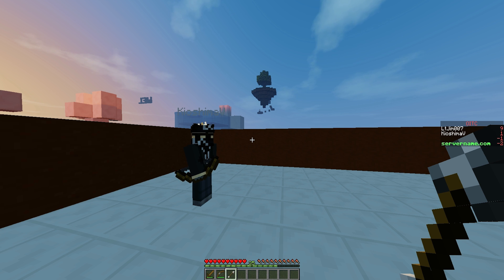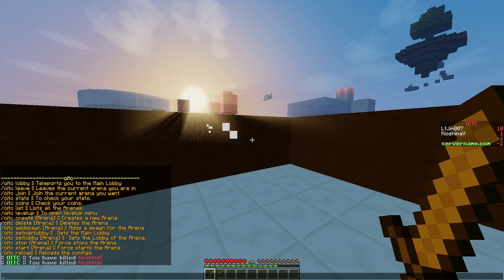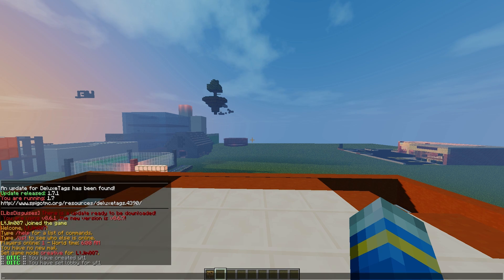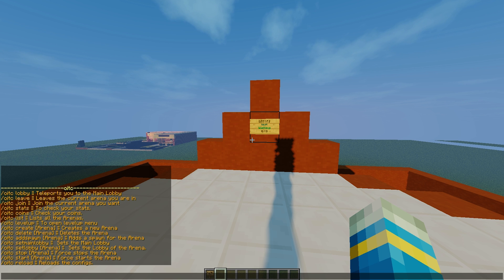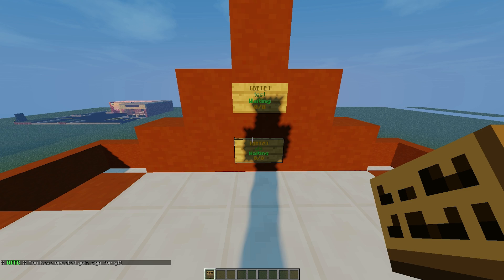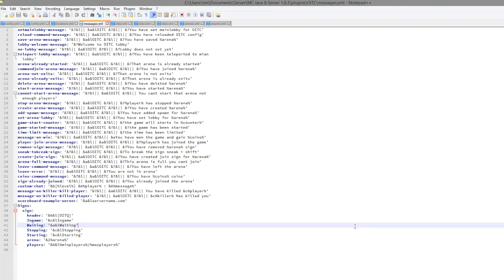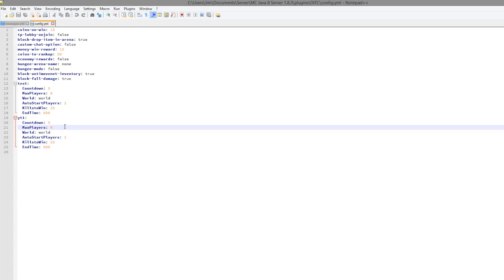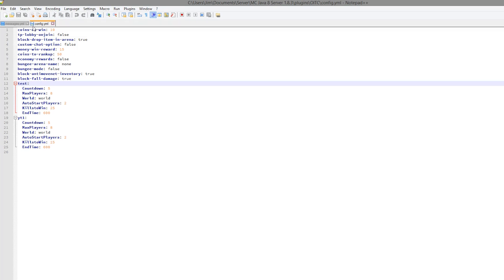Minecraft Plugin Tutorial - One In The Chamber